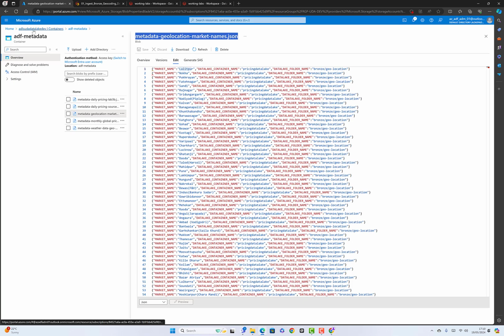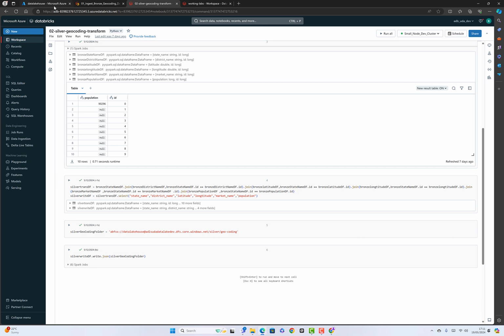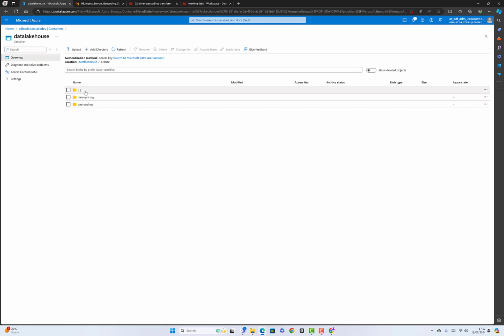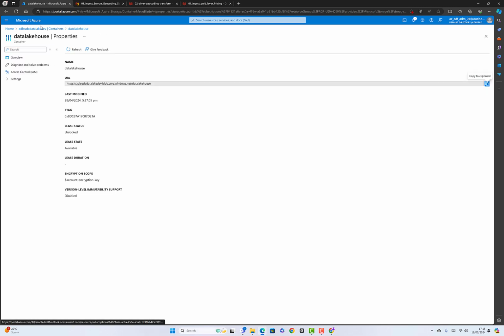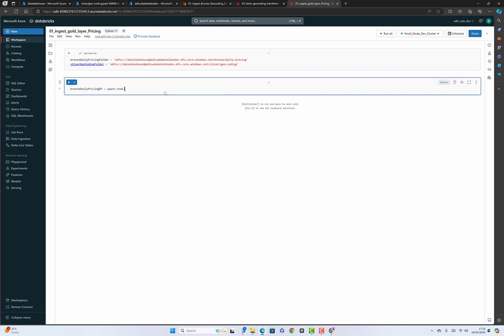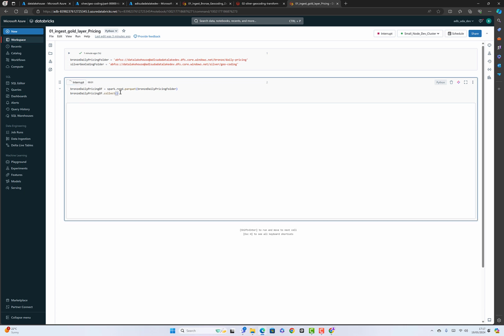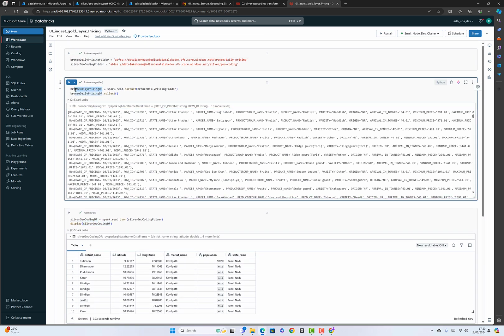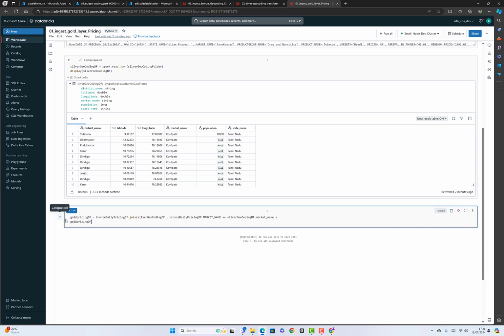Databricks - Gold Layer Transformation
Includes the Transformations applied to build the Gold Layer in Datalake.

 I have created Comprehensive Databricks Training Course With Real Time Project in Udemy Platform.

Please have a look at it when time permits.